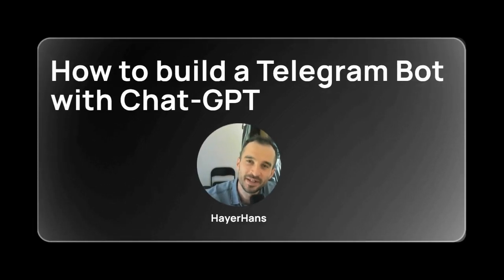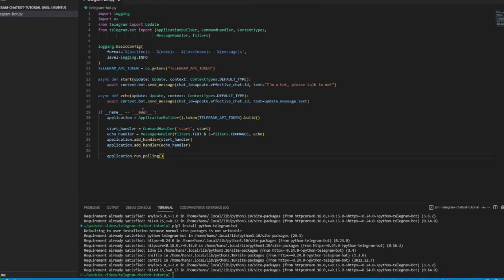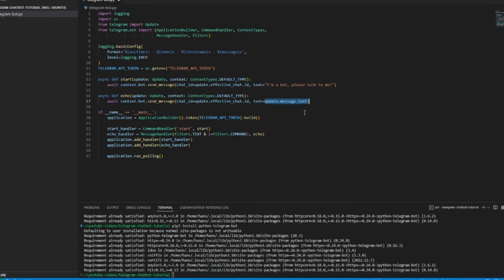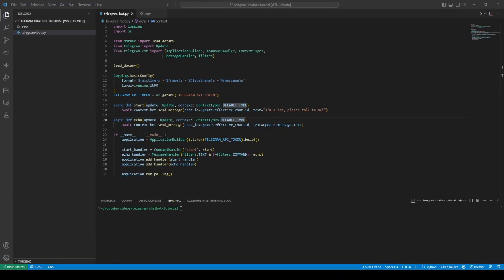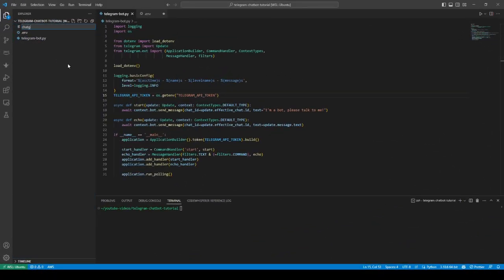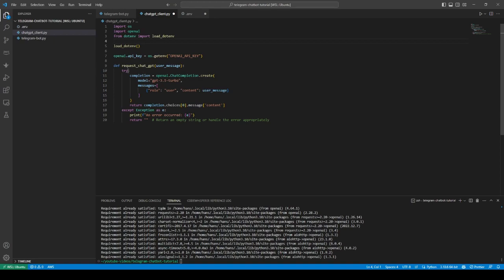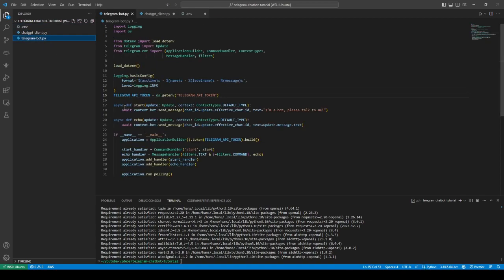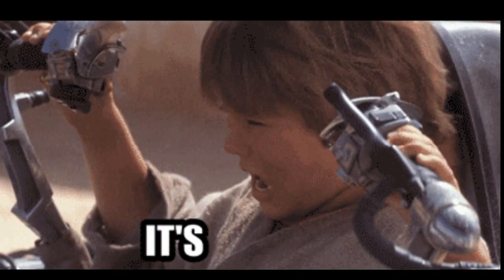How TO: Build your own Telegram Chatbot + ChatGPT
ATTENTION: In the next video we are going to build an AirBNB Chatbot based on custom data!

In this short tutorial, I will show how you can build your own Telegram Chatbot with ChatGPT. You can use this Bot as a starting point for your business idea and connect it with other services to make money.

It is super simple. Just follow the steps in the video and make sure to stay at the end.

SORRY for the blurry recording (due to OBS recording settings, its getting better I promise)